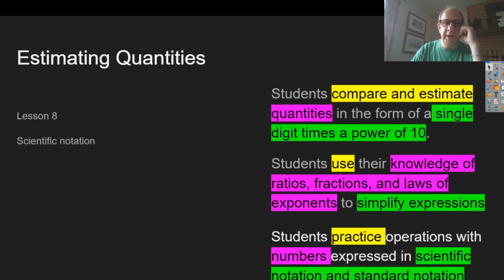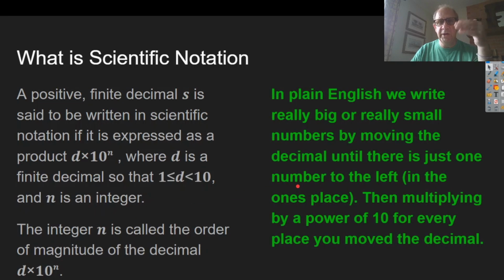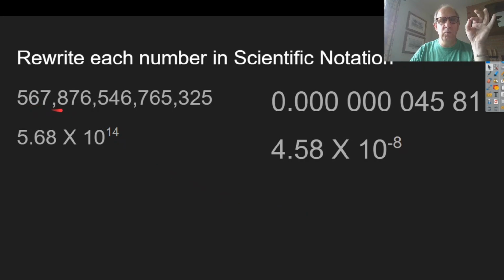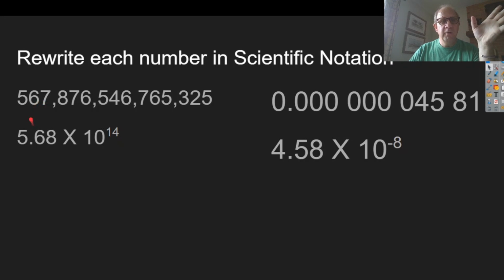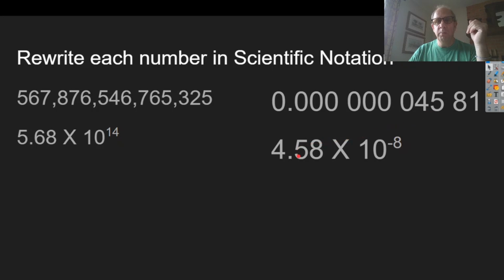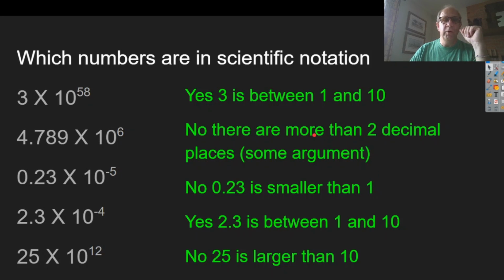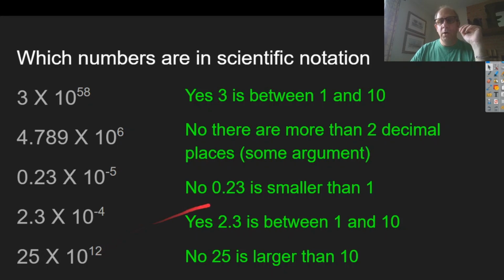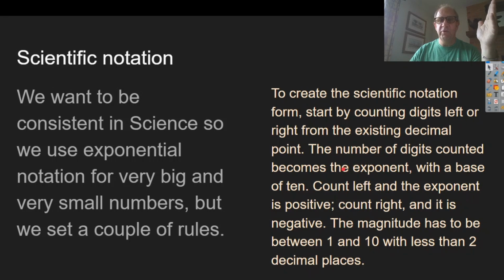What is Scientific Notation